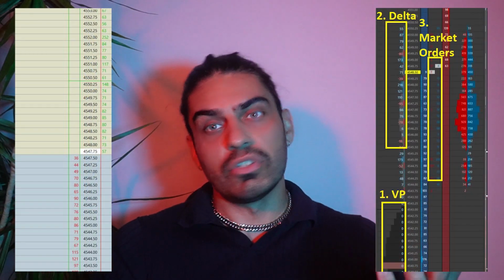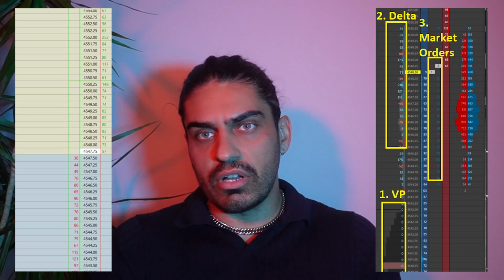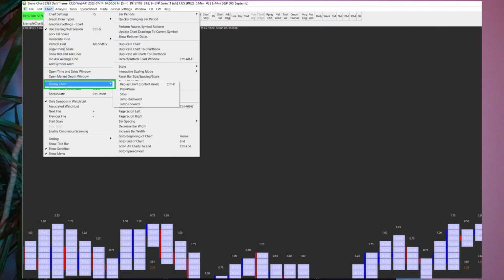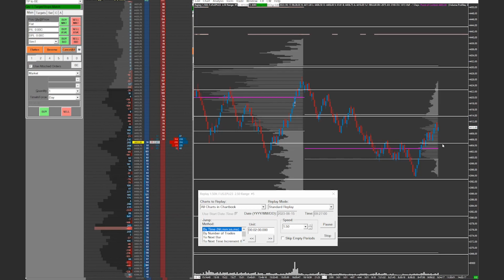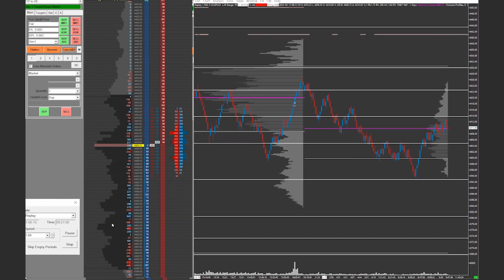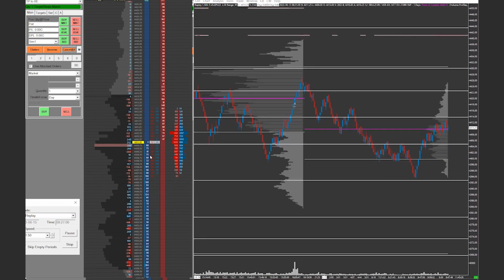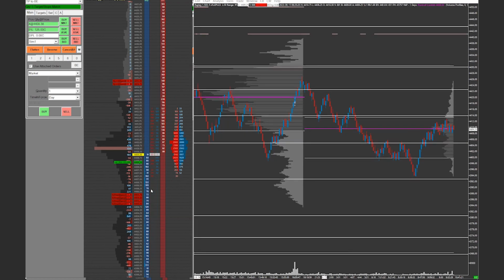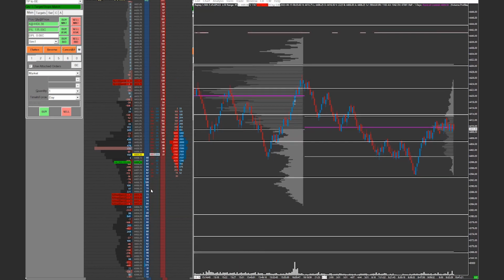One Simple Trick to Learn Order Flow FASTER